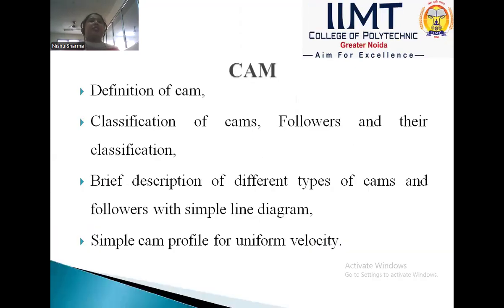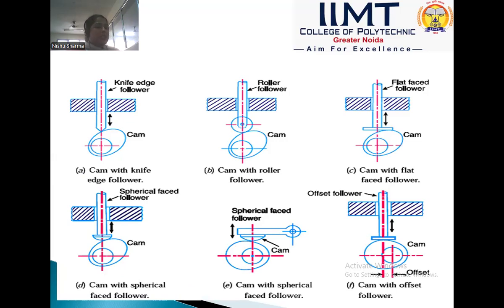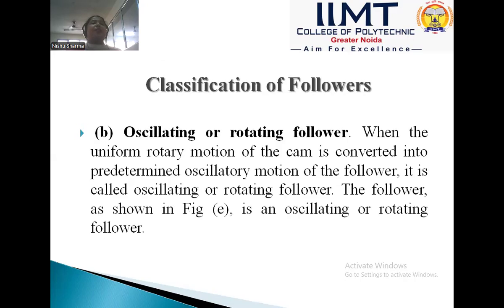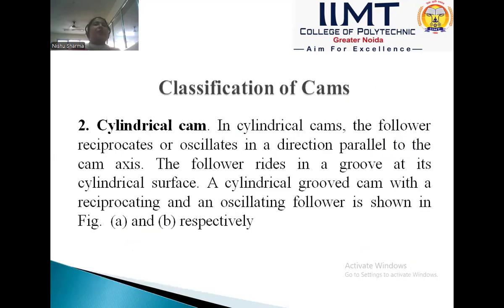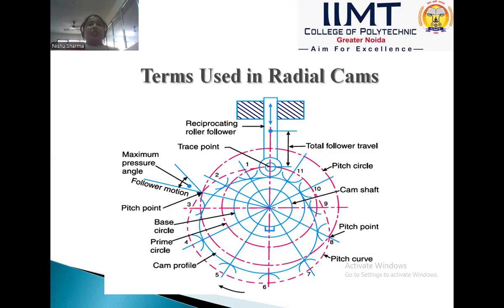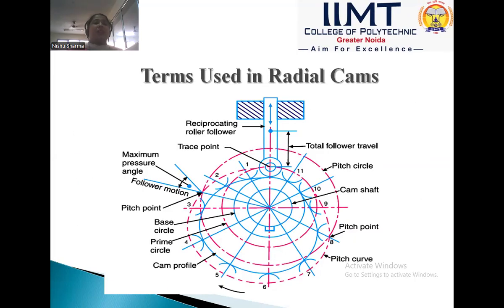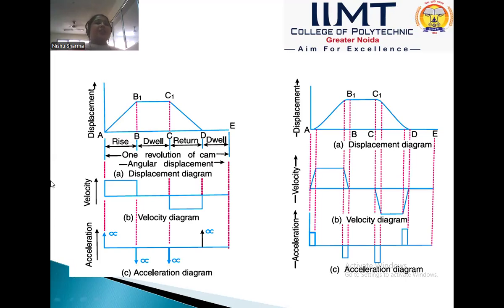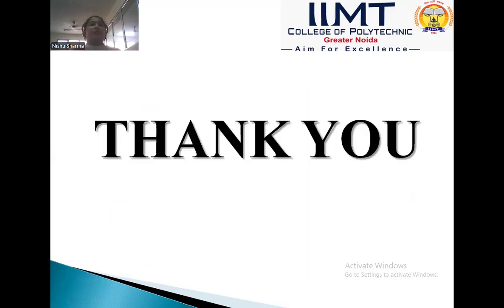CAM |Mechanical Engineering | IIMT College of Polytechnic , Greater Noida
Lecture on "CAM , Department Mechanical Engineering , by Nishu Sharma , Lecturer, IIMT College of Polytechnic , Greater Noida.
In mechanical engineering, a cam is a rotating or sliding part that converts rotary motion into
linear motion, or vice versa. Cams are often part of a rotating wheel or shaft and are used in a
variety of applications, including steam hammers.
Here are some key features of cams:
Shape
Cams are usually irregularly shaped, and their profile determines the motion of the
follower.
Follower
The follower is a component that moves in response to the cam&#39;s motion. The follower
can be flat, roller, or knife-edge, depending on the application.
Base circle
The base circle is the smallest circle that can be drawn to the cam profile. It represents
the position of the cam when it is not exerting any motion on the follower.
Types of followers
There are different types of followers, including inline, offset, translating, and
oscillating.